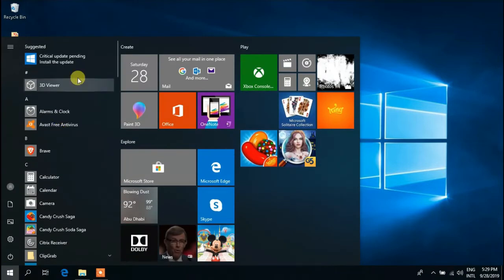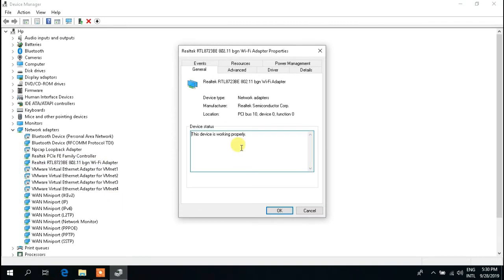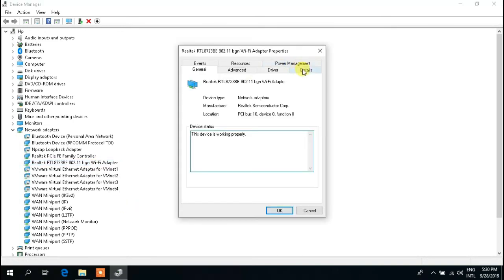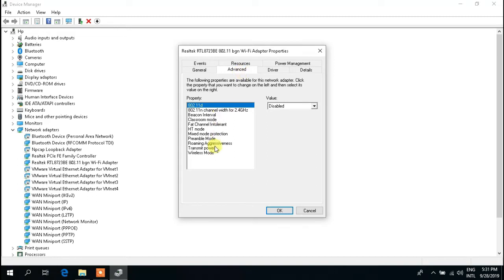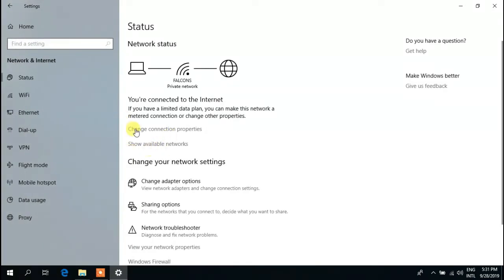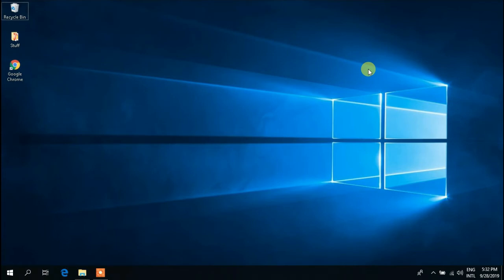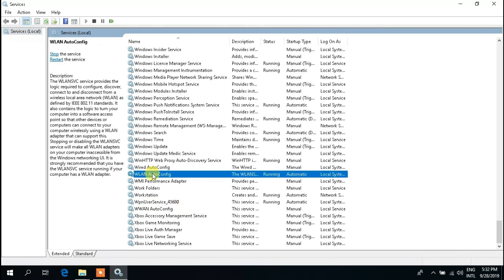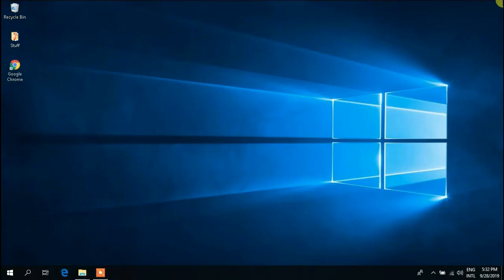How to fix Windows 10 wifi connection problem - English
In this video, I am sharing 5 methods which will surely solve your wifi problem.

If you want to see urdu version of the video, please check on below video.

And yes... Think out of the box :-)